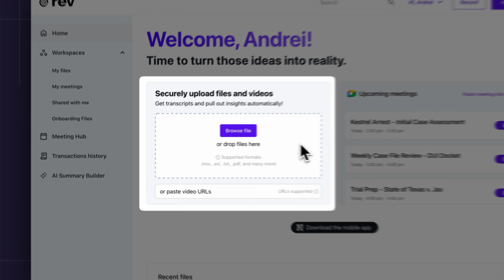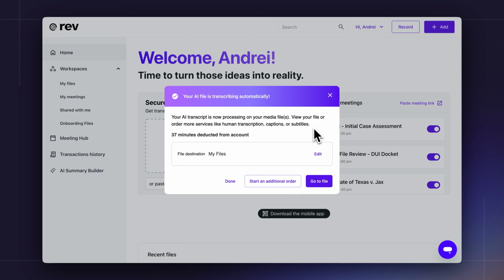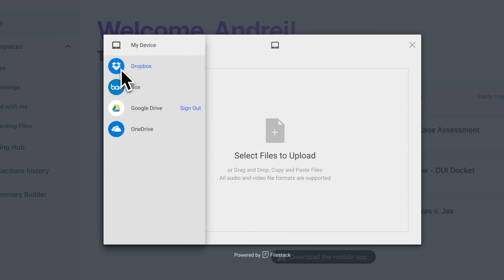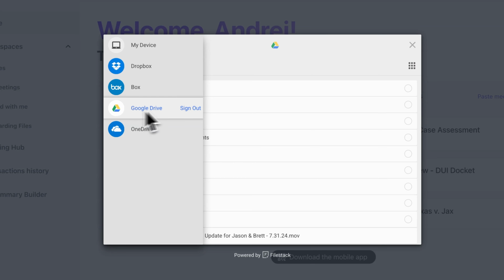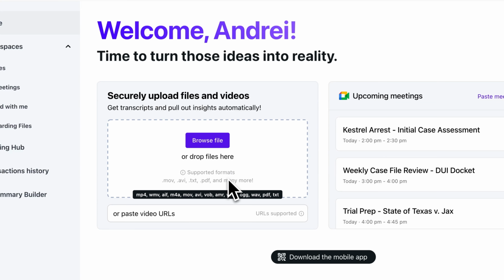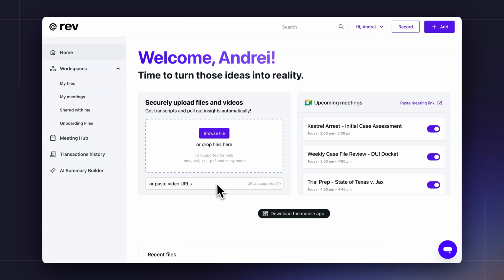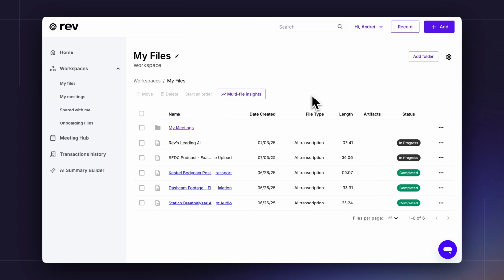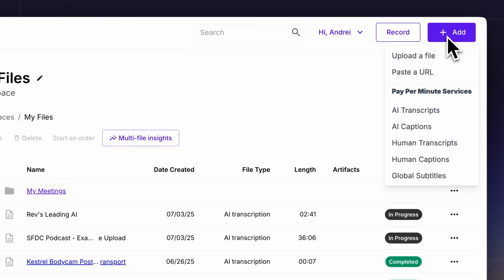Uploading Files to Rev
Upload files to Rev: audio, video, YouTube links & text. Andrei shows you every upload method—drag & drop, browse files, paste links, or import from cloud storage.

Ready to get going? If you already have an account, log in

00:00 Introduction
00:21 Drag and Drop Files
00:56 Upload File Management Systems (Drive, Dropbox, etc)
01:19 File Format Options
01:34 URL Upload
02:08 +Add Files